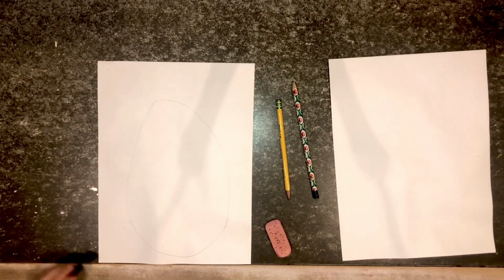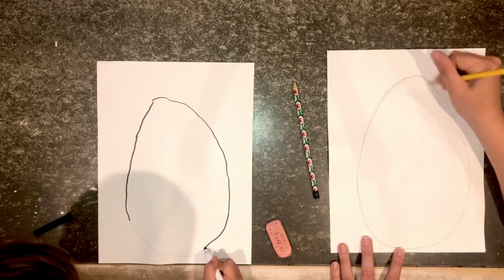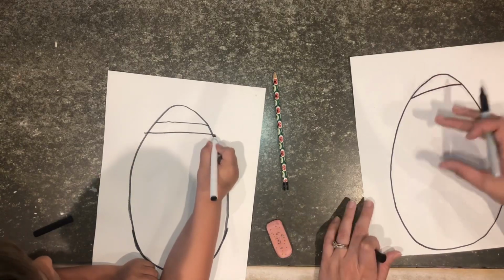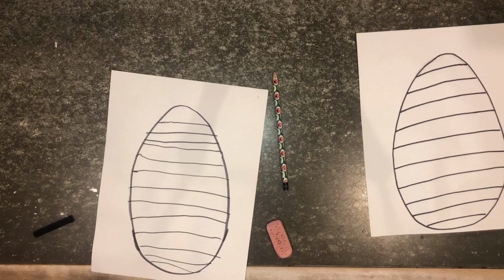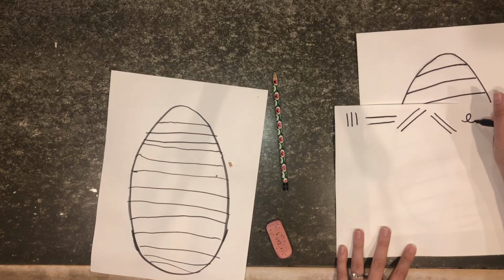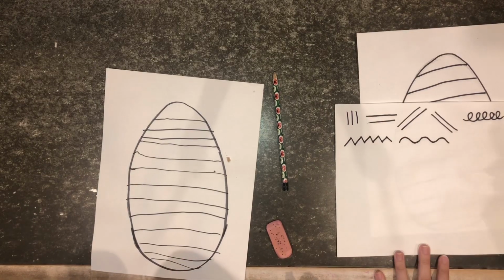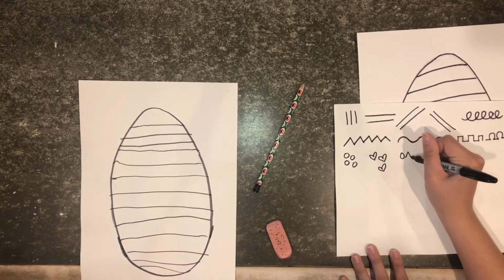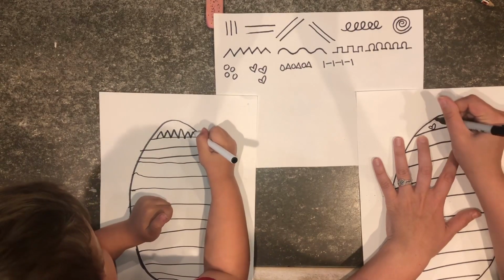Colorful Easter eggs drawing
Come draw along with us while we do creative time at our house! Today we are drawing an Easter egg. Get a pencil, marker, and some colors and join us 💕